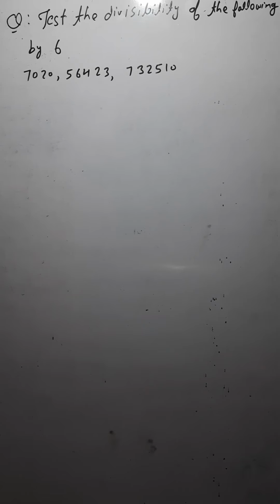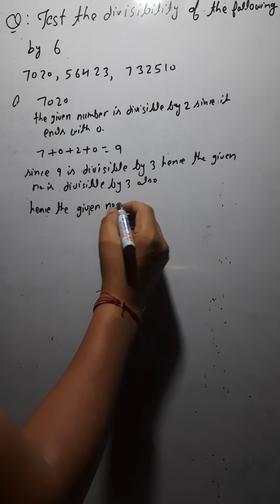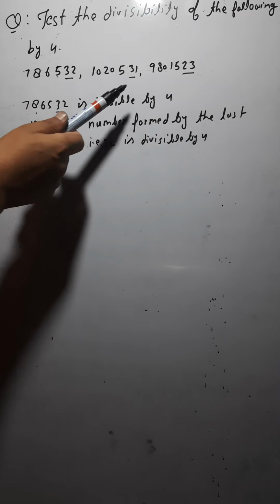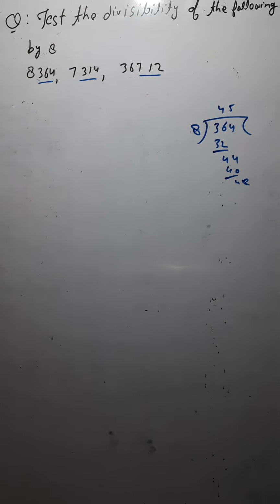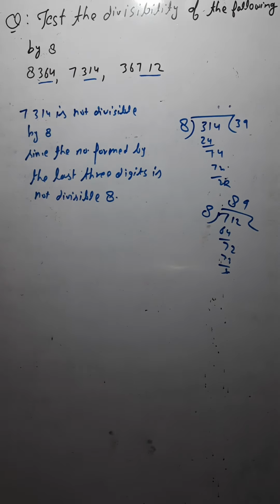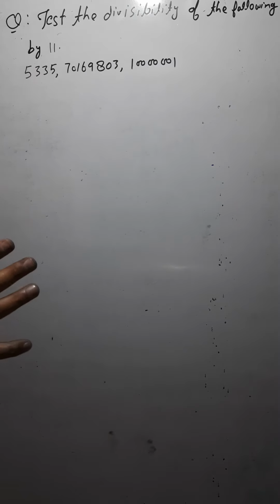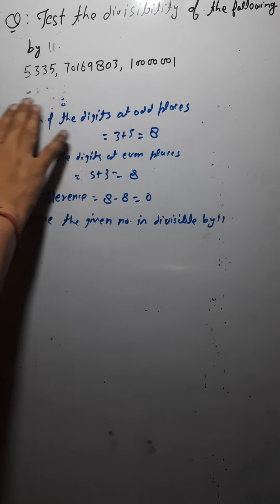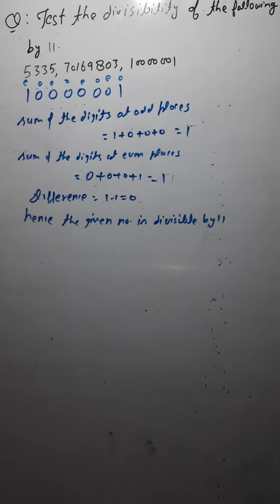Mathematics for Class 6th, Chapter2, Playing with numbers,Part 8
test of divisibility by 3,4,6,8,9,11